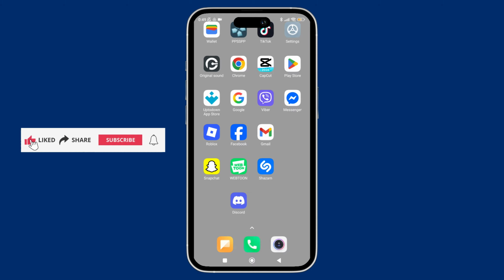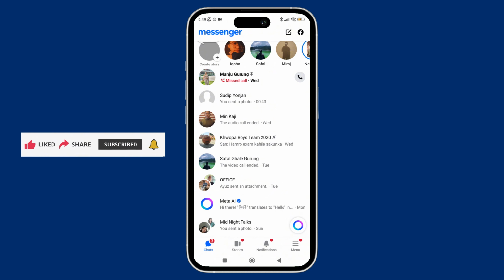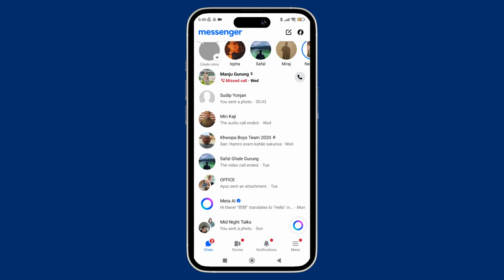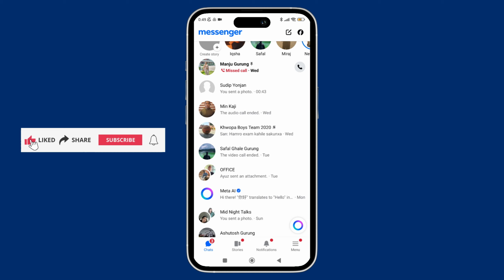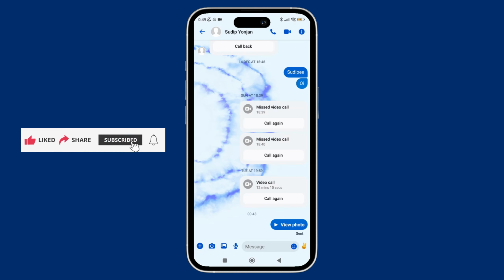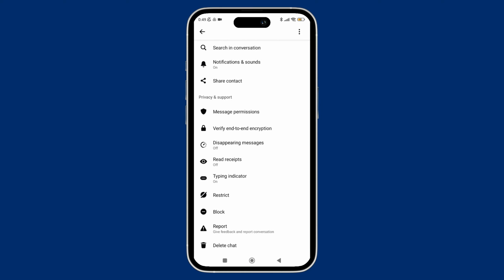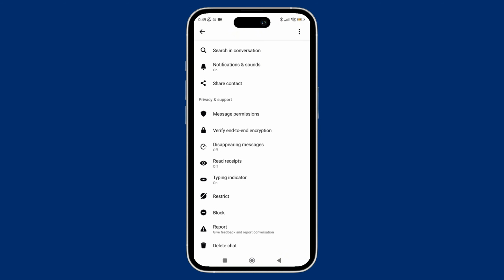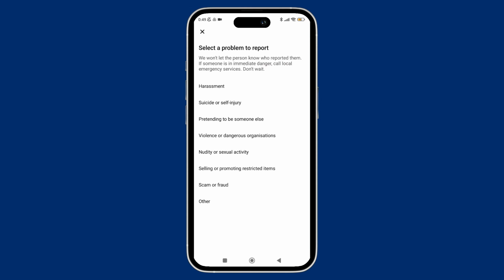How to Report Users on Messenger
Dealing with spam, harassment, or suspicious messages on Facebook Messenger? 🚫💬 This easy step-by-step guide will show you how to report users on Messenger so you can keep your chats safe and secure in 2025.

What You’ll Learn in This Video:
✅ How to report a user on Facebook Messenger (mobile & desktop)
✅ How to report spam, fake accounts, or abusive messages
✅ What happens after you report someone on Messenger
✅ How to block and mute users for extra protection

Whether someone is sending unwanted messages or violating Messenger’s community standards, this tutorial will help you take action quickly and confidently.

📌 Chapters:
⏱ 0:00 - Introduction
⏱ 0:10 - How to Report Users on Messenger (Step by Step)